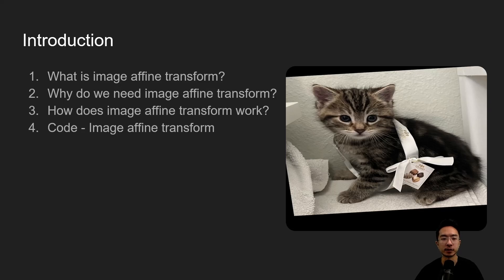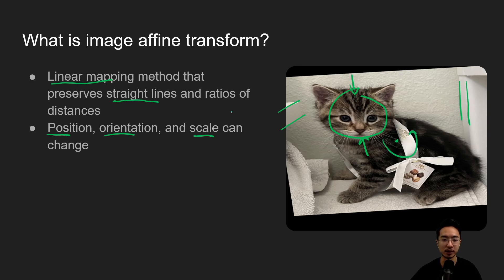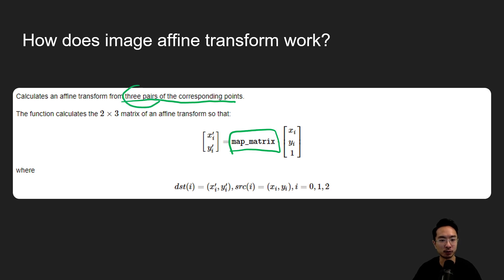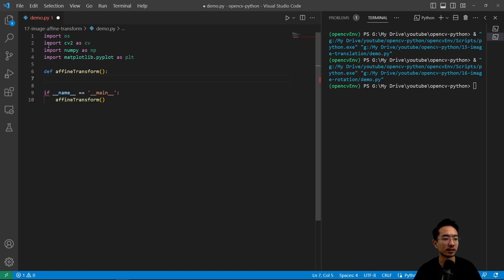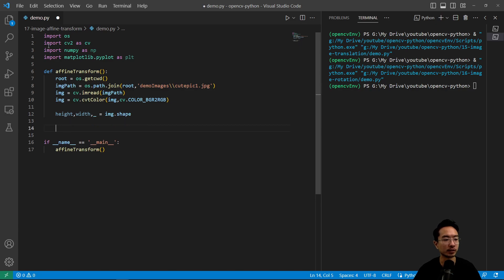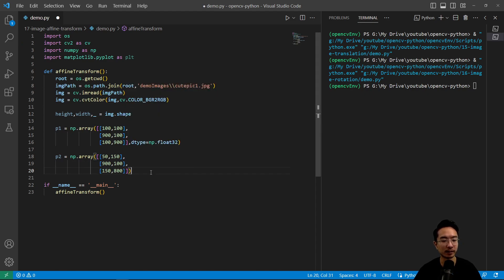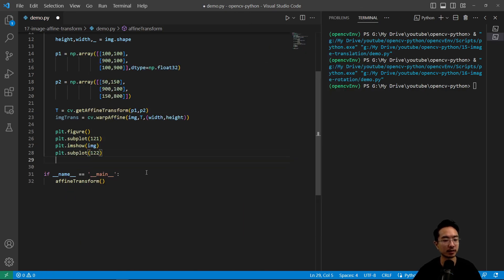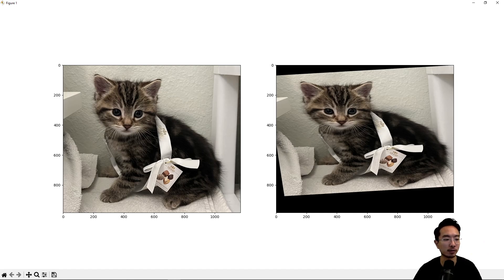OpenCV Python Image Affine Transform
In this video, I will go over image affine transformation in OpenCV using Python in VS Code. Affine transform can be used for homography or when you want to preserve parallel lines.

0:00 Introduction
0:20 What is image affine transform?
1:03 Why do we need image affine transform?
1:34 How does image affine transform work?
2:15 Code - Image affine transform